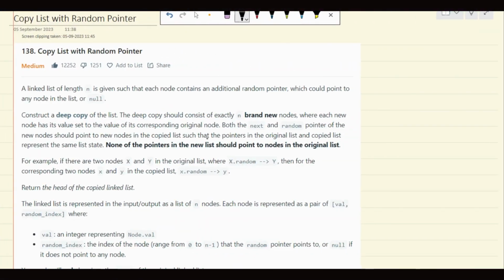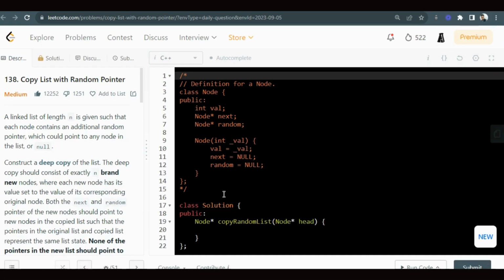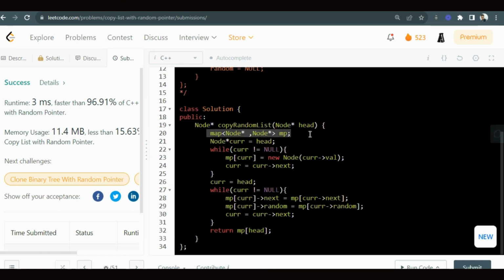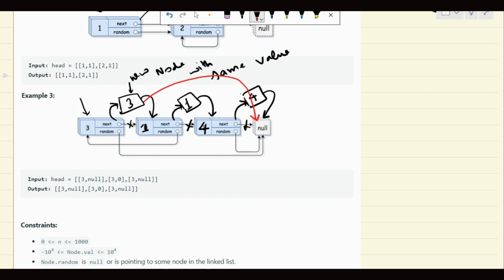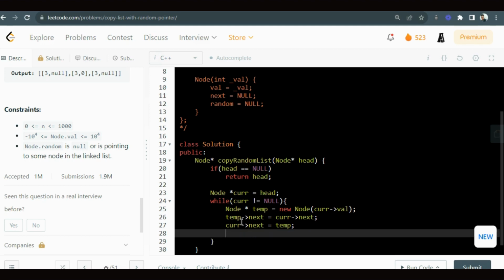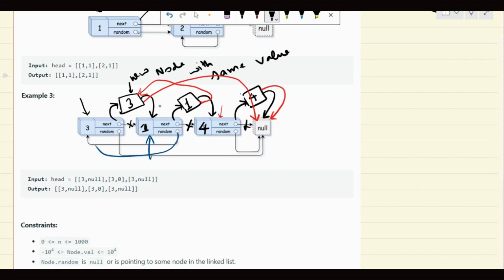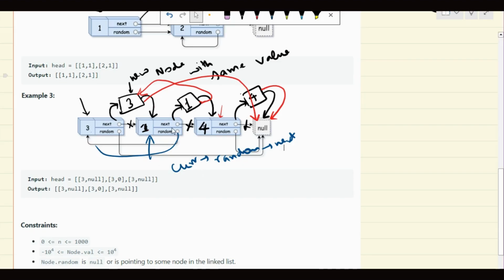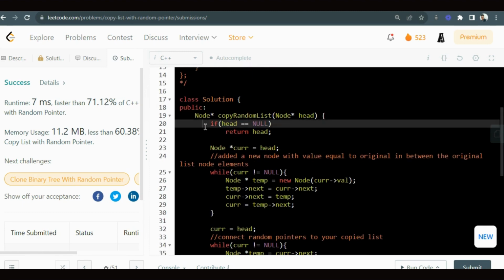138. Copy List with Random Pointer| LeetCode | Approach brute force + optimization | C++